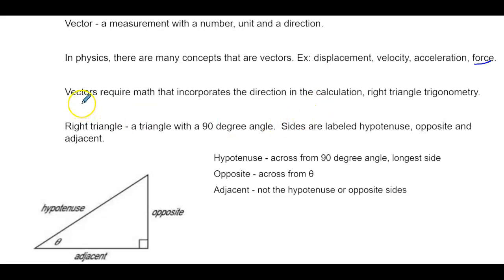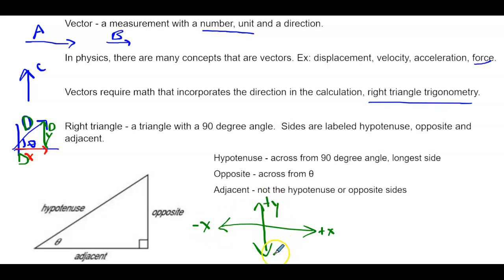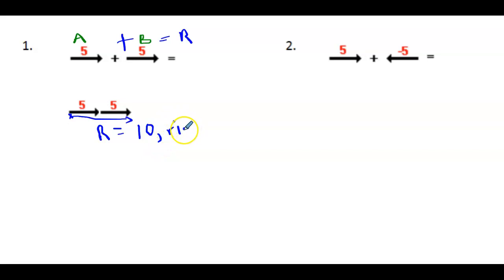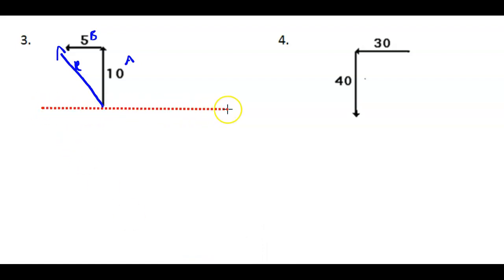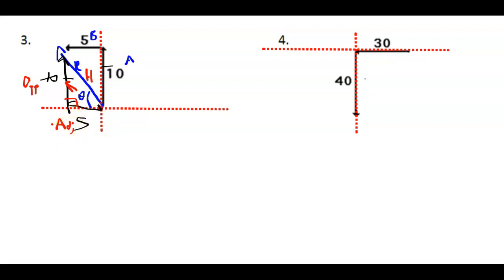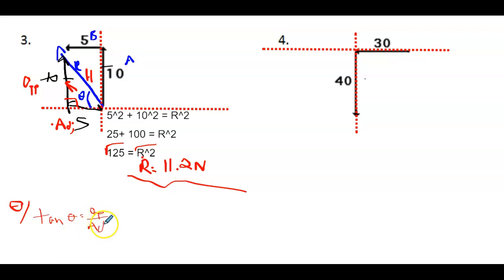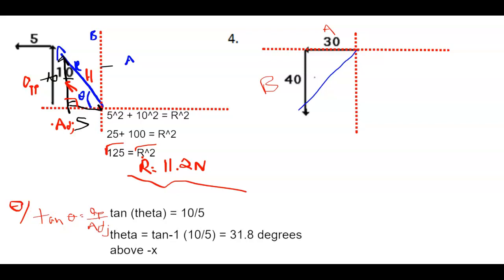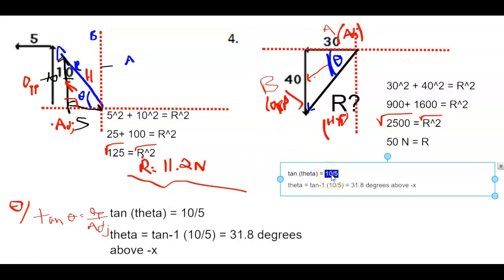Lesson 4.1 Vector Addition pt 2